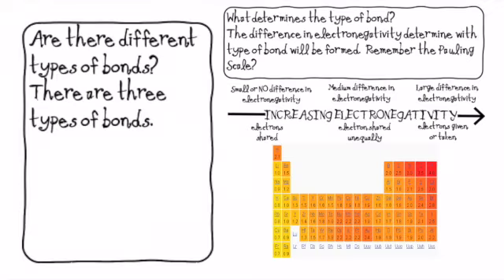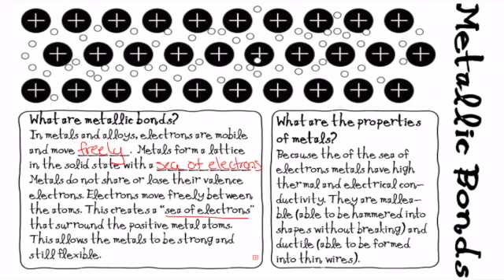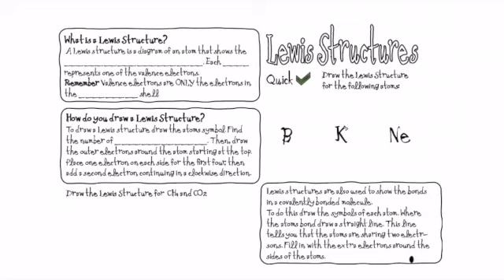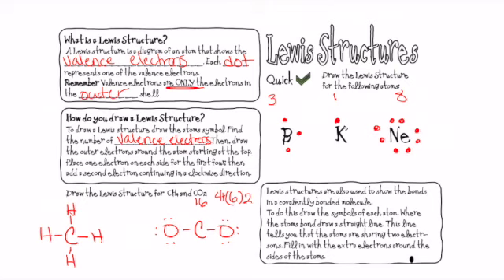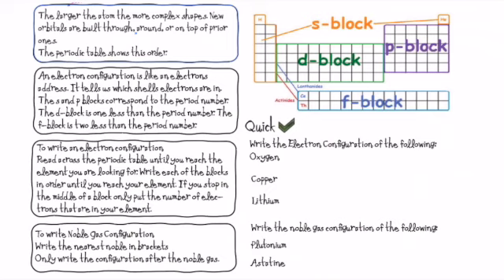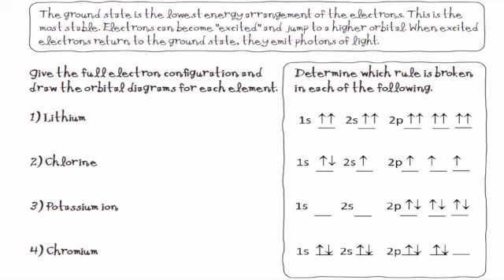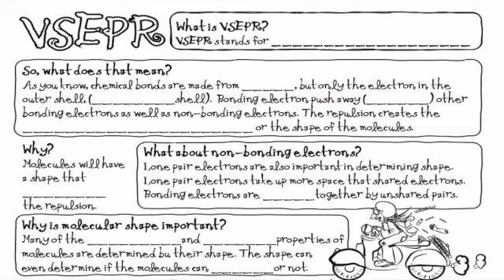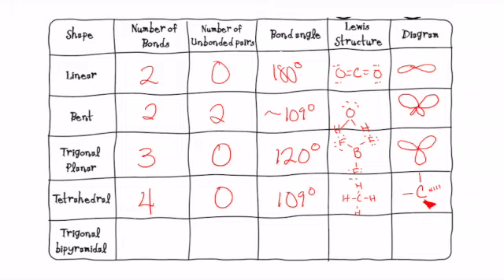Unit 4 Notes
This video is about Unit 4 Notes